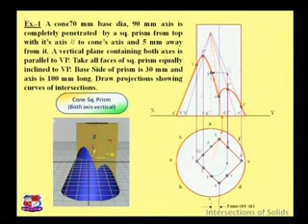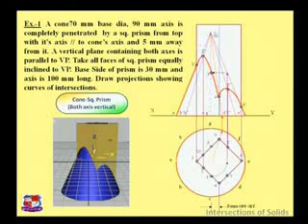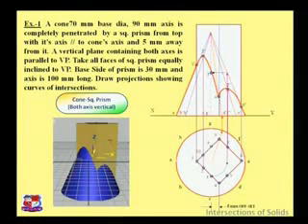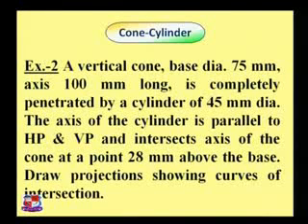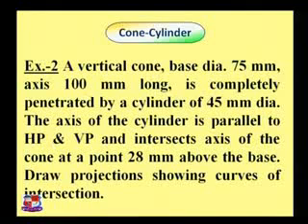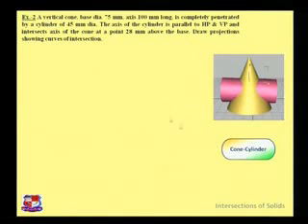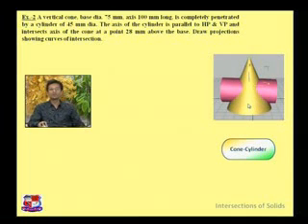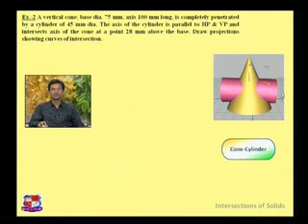Sonigra Sunilkumar Mechanical Drafting Intersection of solids 2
Sonigra Sunilkumar-Government Polytechnic, Rajkot-Mechanical Drafting-Intersection of solids-Basic concept, Applications and Typical problems related to prism,pyramid,cylinder & cone.